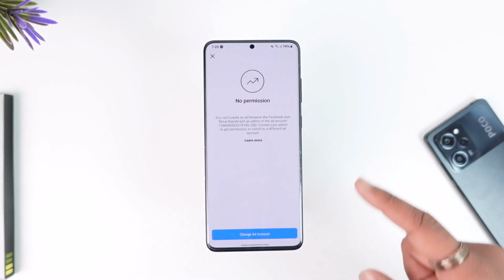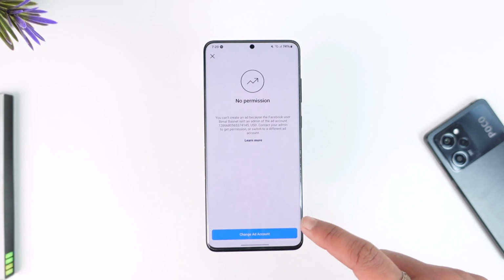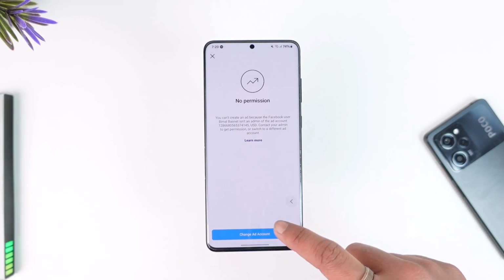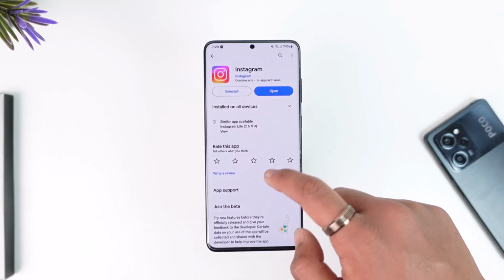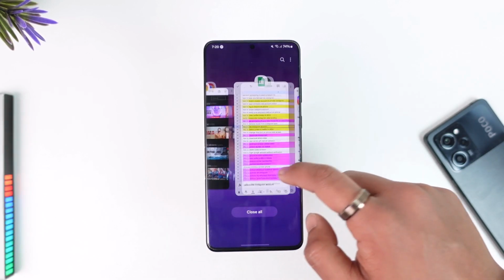How to Sponsor on Instagram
This video guides you through an easy step-by-step process to sponsor on Instagram. So make sure to watch this video till the end.

~ Chapters:
0:00 Introduction
0:10 Sponsor on Instagram
1:00 Conclusion